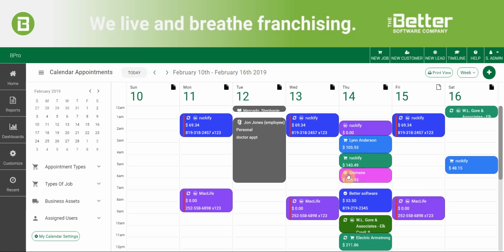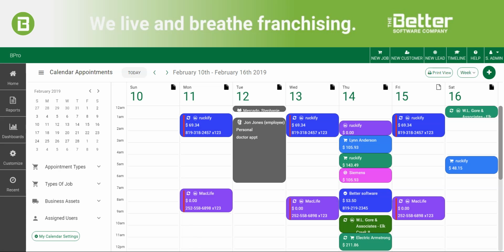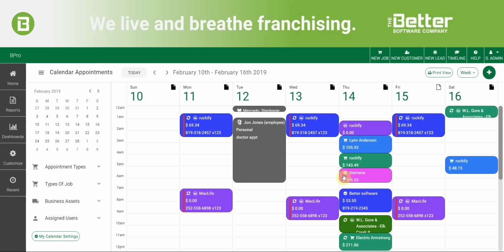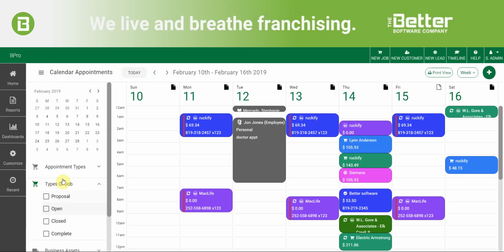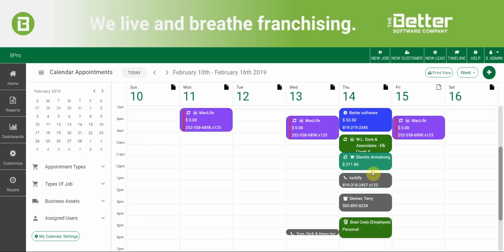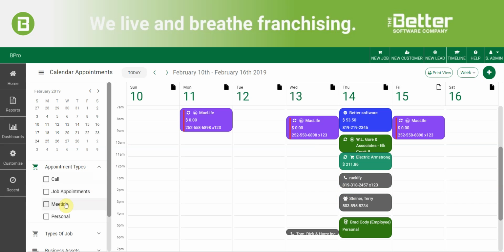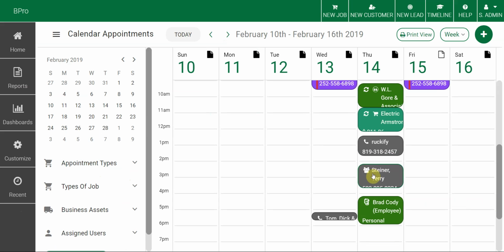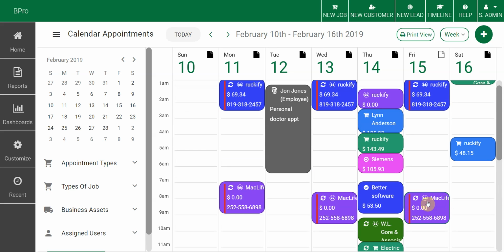Calendar - Event Icons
In this video we review the icons that appear on the surface of Bpro calendar events.  We explain what the symbols are and what they mean.